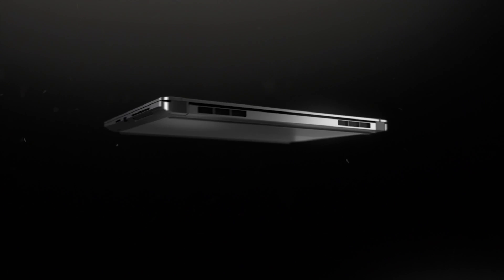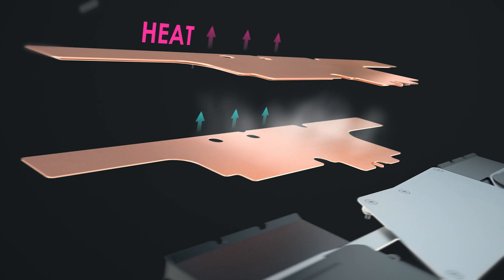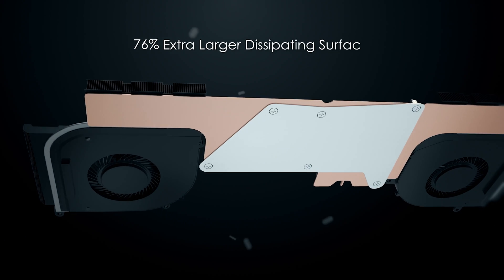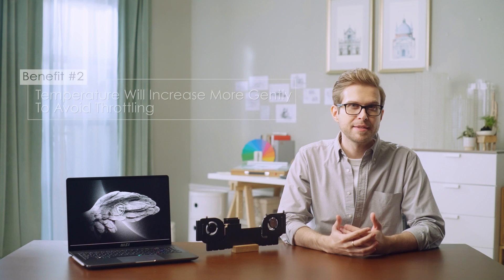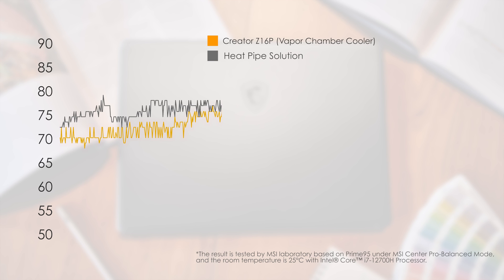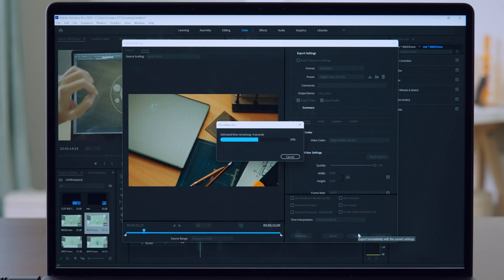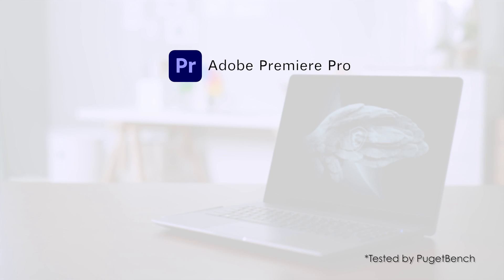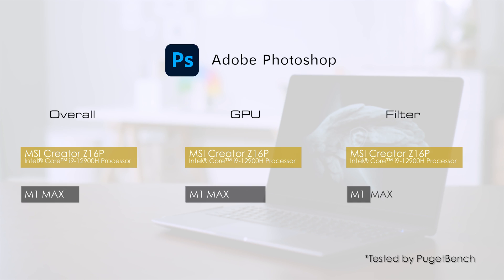Vapor Chamber Cooler - 12th Laptop - Tutorial and Know-How Ep.5 | MSI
The brand-new Vapor Chamber Cooler design is the vital part of Creator Z16P.
The larger heat capacity reduces the noise and temperature, keeping performance stable while using high-demanding software.
The video unveils the secret of Vapor Chamber Cooler. Let’s see how it works and the benefits that bring to you!

00:00 MSI Brand New Cooling System-Vapor Chamber Cooler
00:31 Introduction of Vapor Chamber Cooler
00:59 The Benefit #1 Dissipate The Heat More Efficiently
01:21 The Benefit #2 Temperature Will Increase More Gently To Avoid Throttling
01:51 The Benefit #3 The Fan Will Create Less Noise Under Intense Usage
01:59 The Benefit #4 More Efficient While CPU or GPU Works Alone
02:31 Performance Enhancement

Follow us to see worldwide creator artworks!